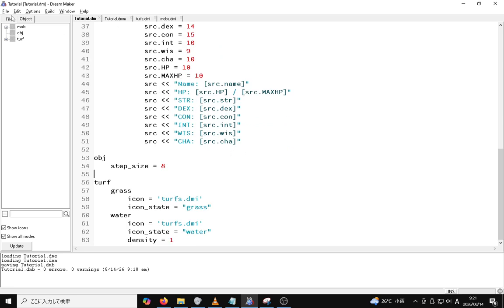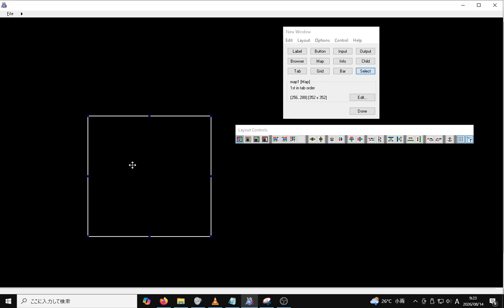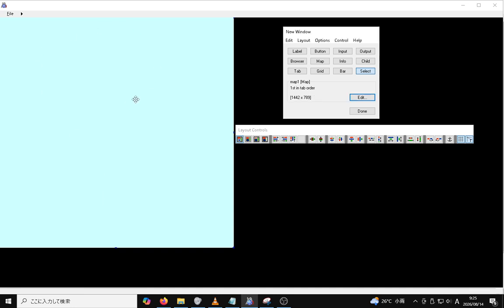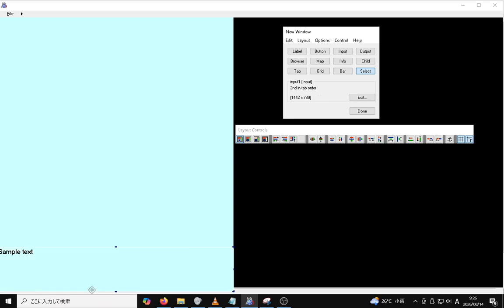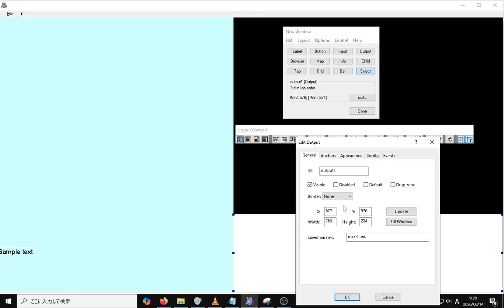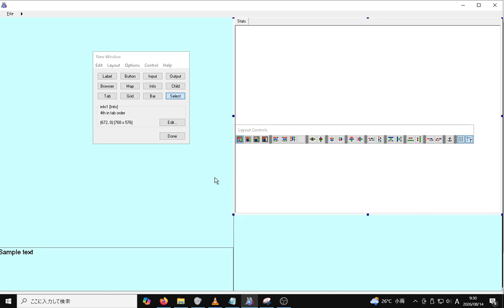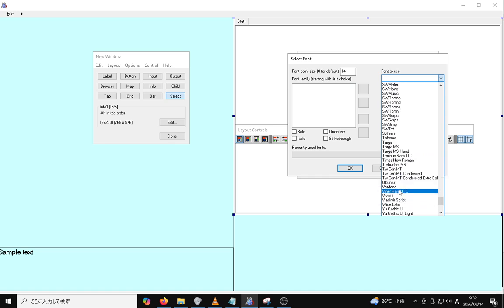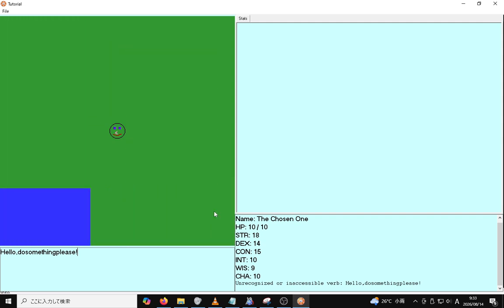Crucible BYOND Tutorial 5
This tutorial is about making a simple interface file for your BYOND games.